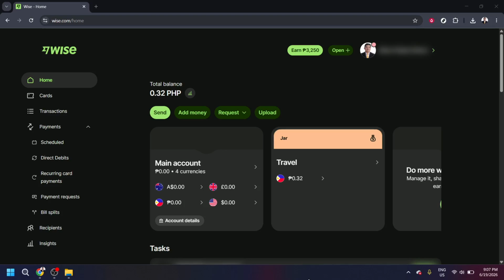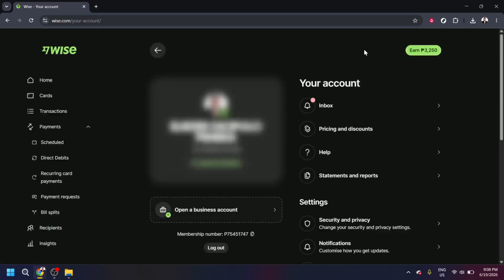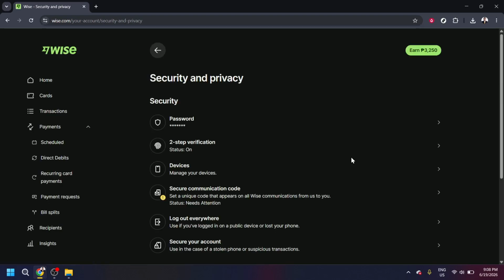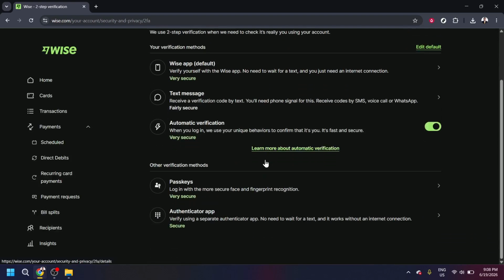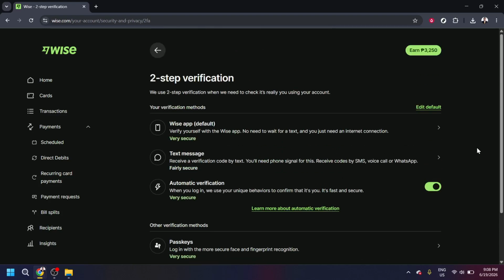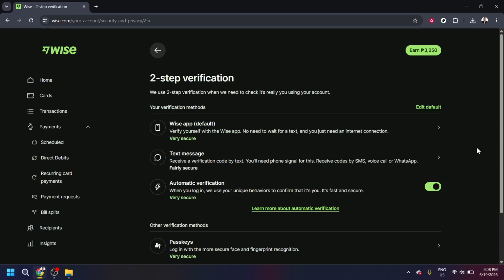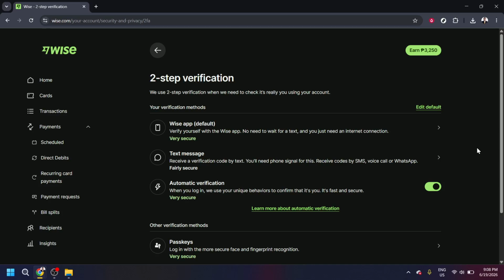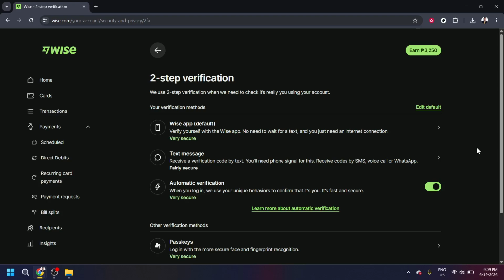How to Turn on Two-Factor Authentication on Wise (Updated 2026)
In this video, we discuss how to turn on two-factor authentication on Wise to secure your account. We'll walk you through enabling 2FA, setting up two-step verification, and choosing between an authenticator app or text message for extra protection. Follow these steps to enable 2 step verification on Wise and safeguard your money.

00:00 Introduction
00:24 Navigating to Security Settings
00:41 Clicking Security and Privacy
00:59 Accessing 2-Step Verification
01:17 Turning On 2FA Toggle
01:40 Choosing Verification Methods
02:05 Setting Up Authenticator App
02:18 Setting Up Text Messages
02:41 Confirming Successful Setup